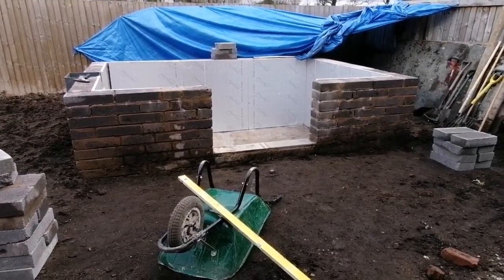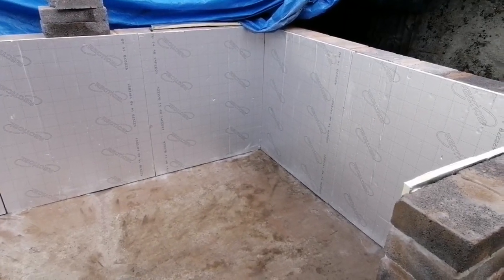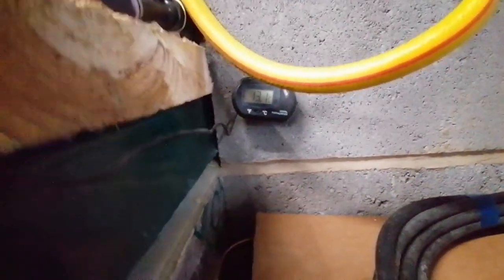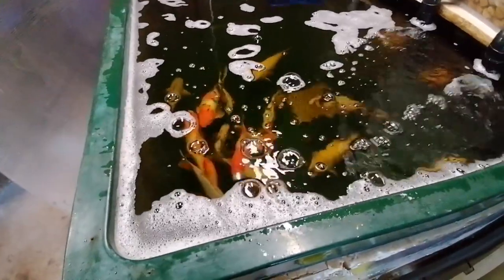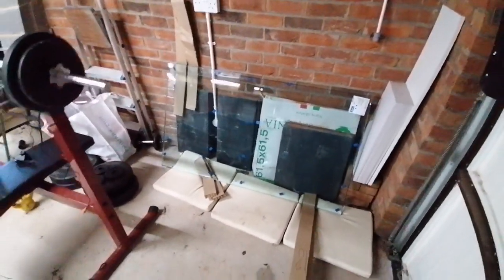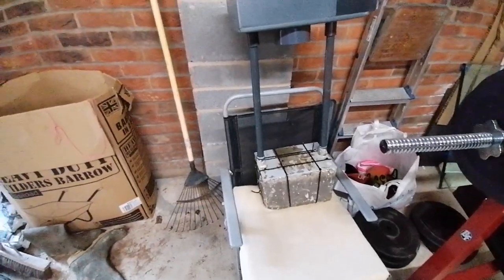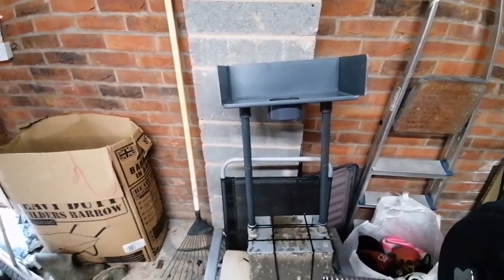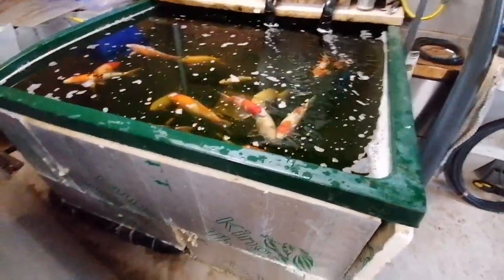New Pond Build Part 4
Just a little look at what's going on. I'm prepping the pond ready to be fibreglassed, taping the joints and drilling the returns in.